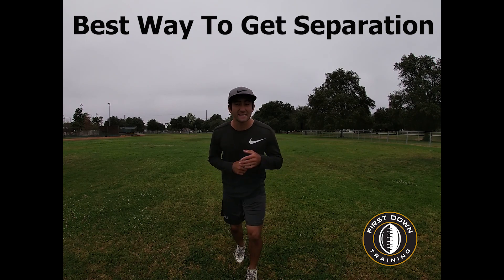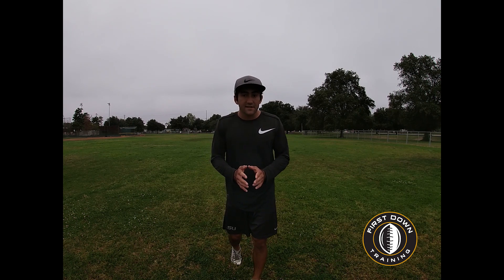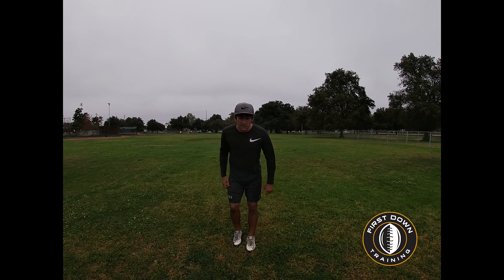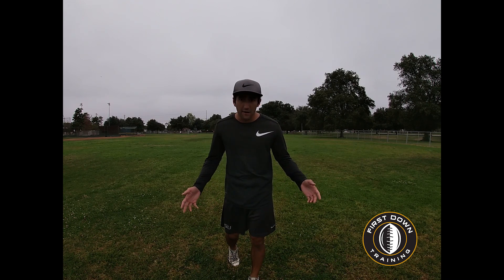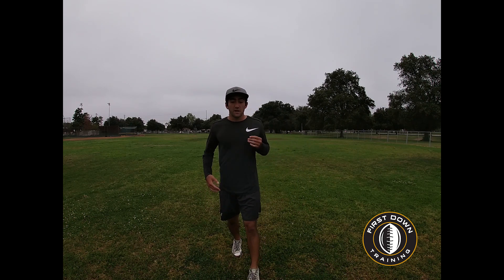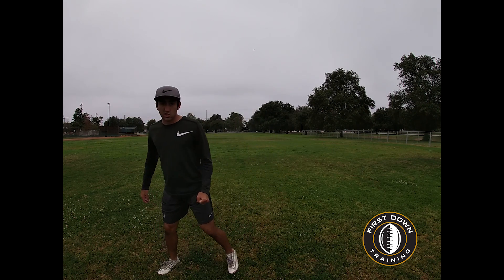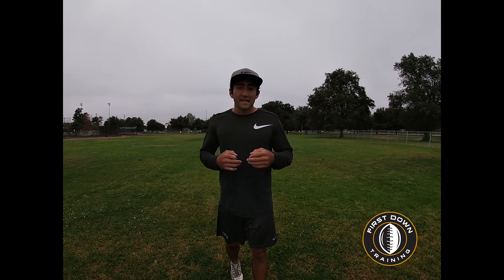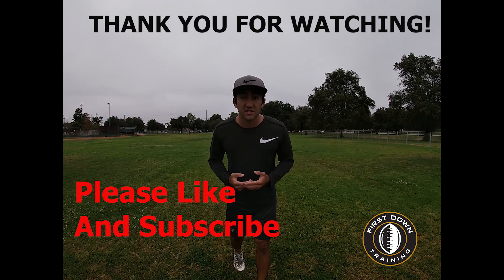Best Way To Get Separation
In this video I talk about how making everything look the same, in my opinion, is the best way to gain some separation from a good DB. I hope you enjoy!